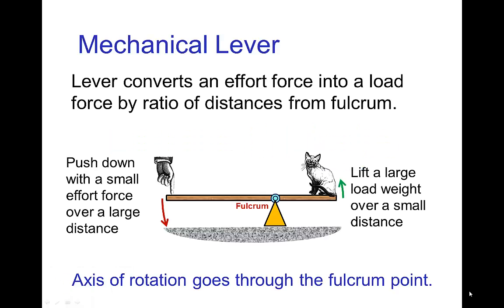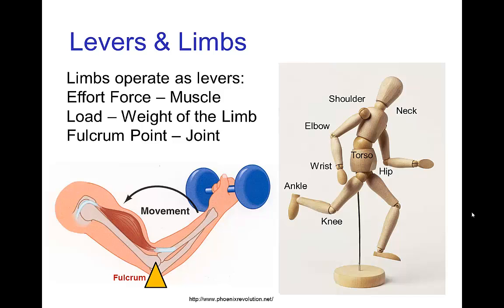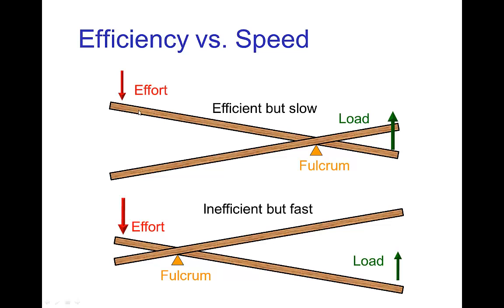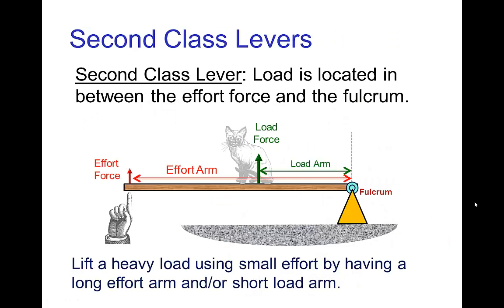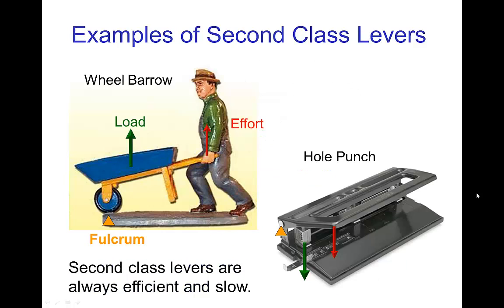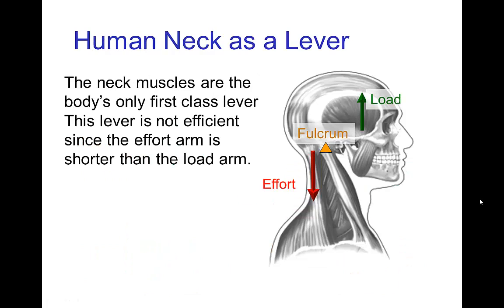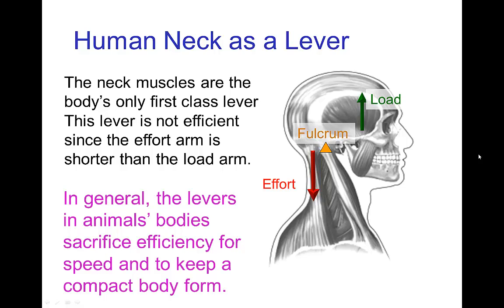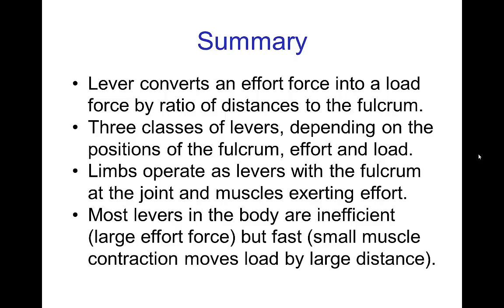Levers & Limbs (Old Version)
Video tutorial on Levers and Limbs as applied to animation.